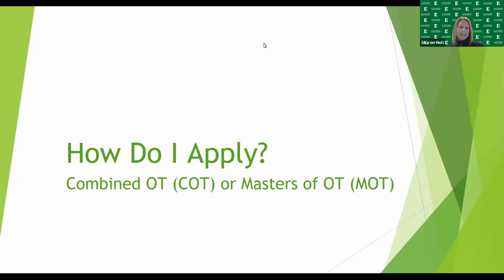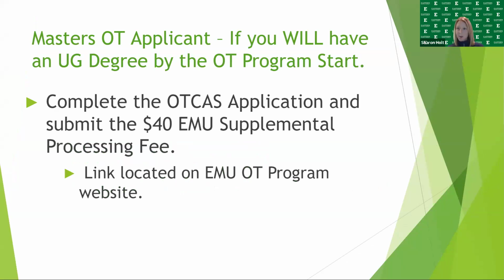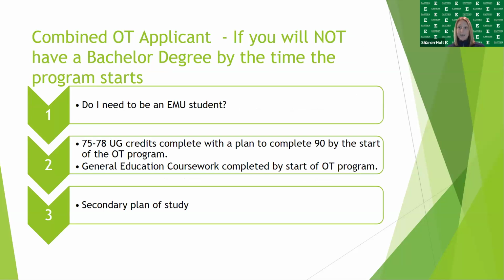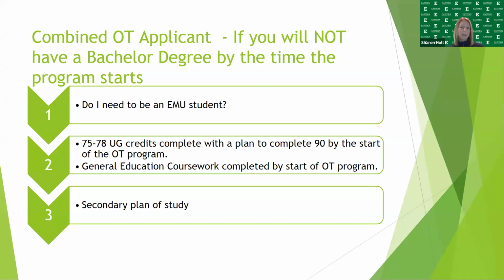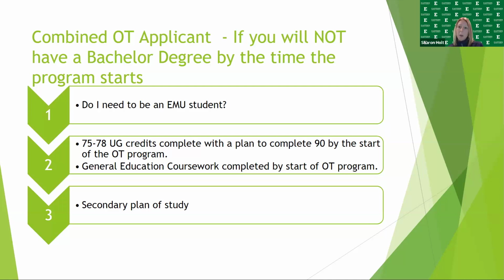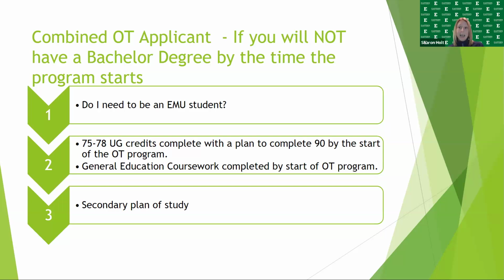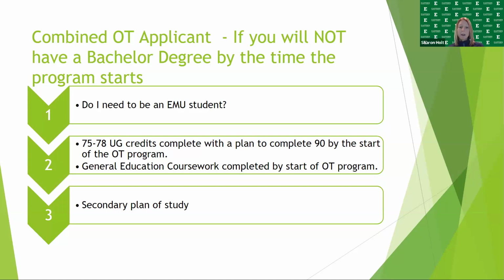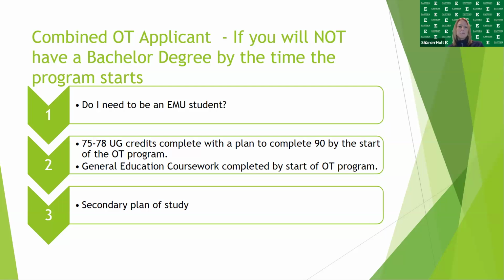EMU Occupational Therapy Program: COT or MOT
This video will highlight the requirements for the Combined Occupational Therapy (COT) and Master of Occupational Therapy (MOT) routes of entry for an applicant.